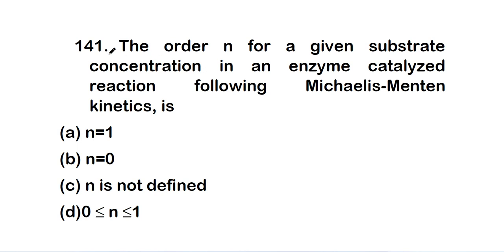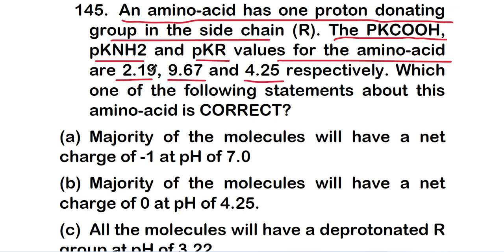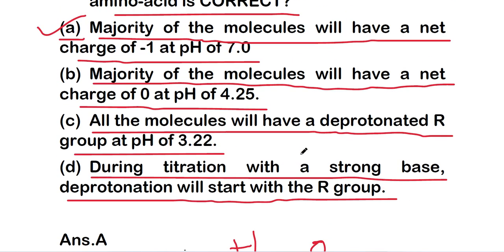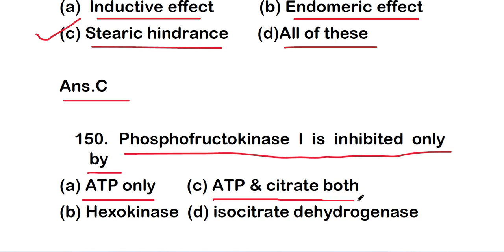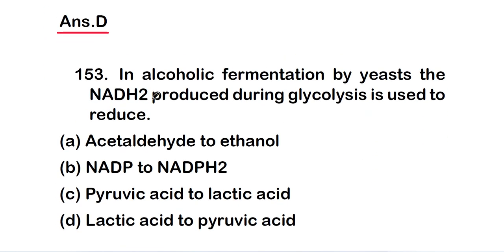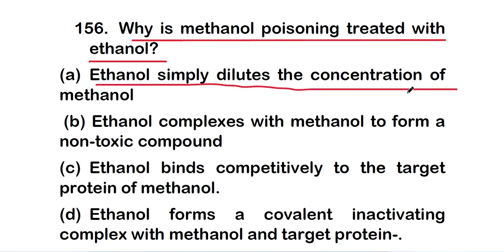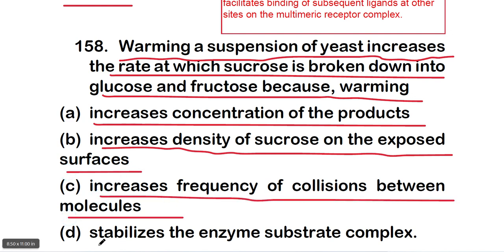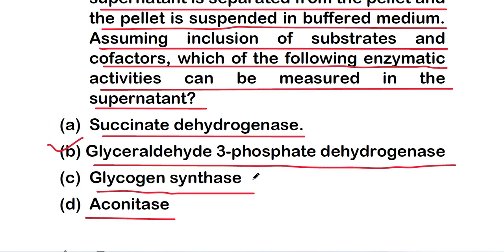MCQS ON BIOCHEMISTRY | Biochemistry questions with answers || PART 8 || MICROBIOLOGY